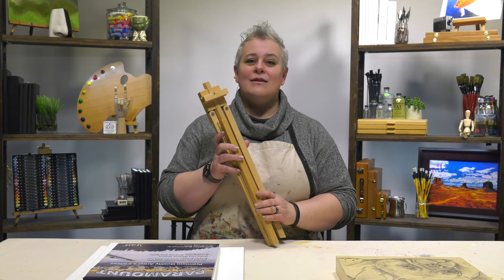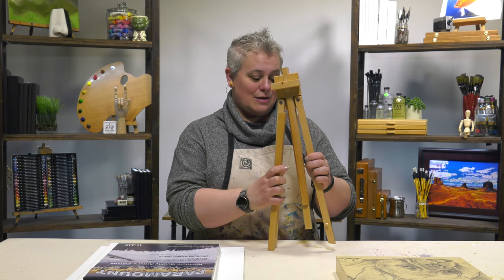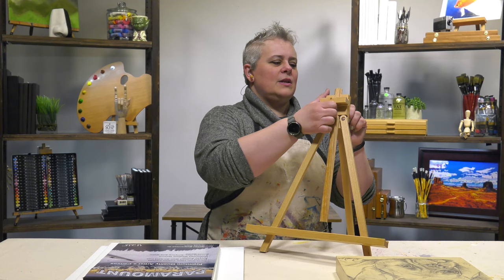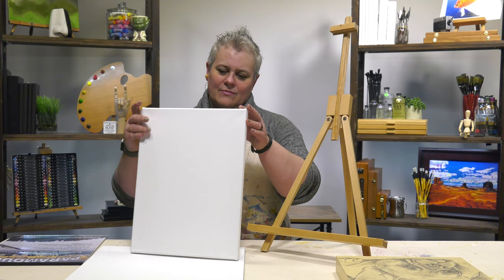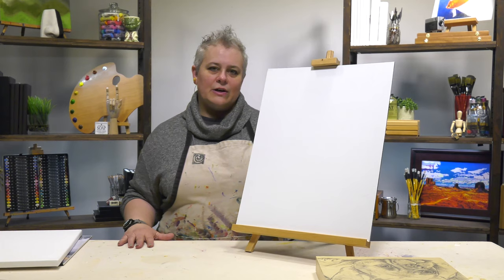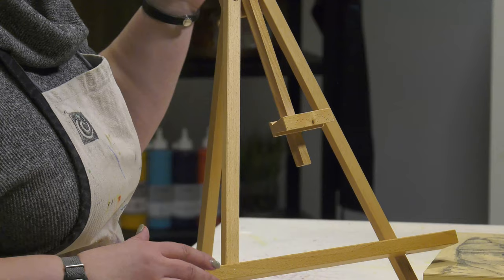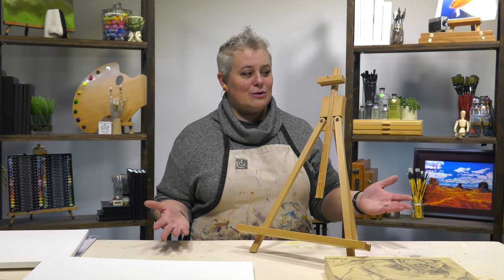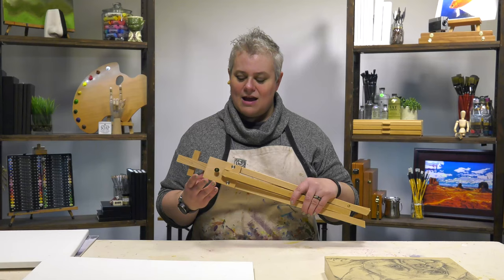Creative Mark Rambler Folding Wood Art & Display Table Easel - Product Demo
The Rambler Folding Wood Art & Display Table Easel - Ingenious Lightweight Table Or Display Easel Fits In All Gear!

Key Features:
Lightweight table easel (1.16lbs)
Made of natural beechwood and brass plated hardware
Folds in seconds to 3.25" x 3" x 20"
Maximum easel height: 29"
Maximum canvas or pad: 27" high
Length of bottom canvas tray: 15.75"
Extended legs take up 13" x 14.5" of space
Back leg adjusts for various angles
100% quality & value guarantee